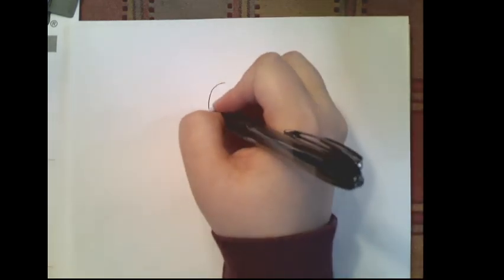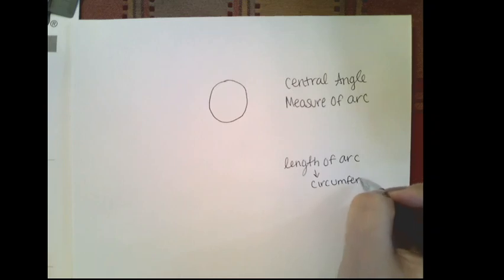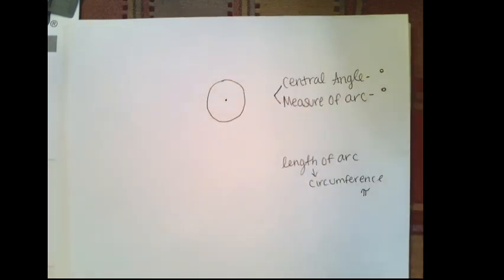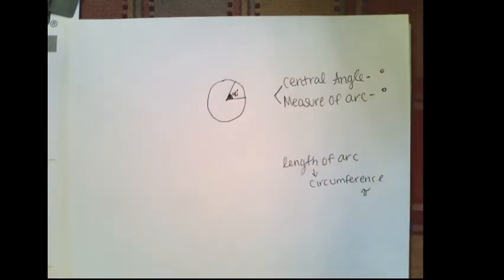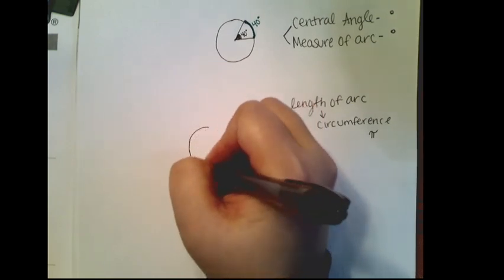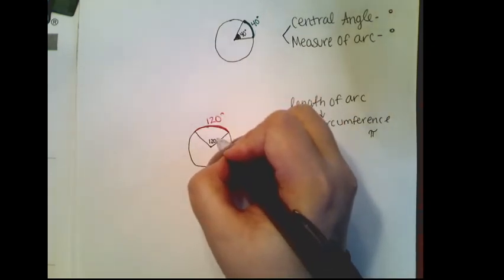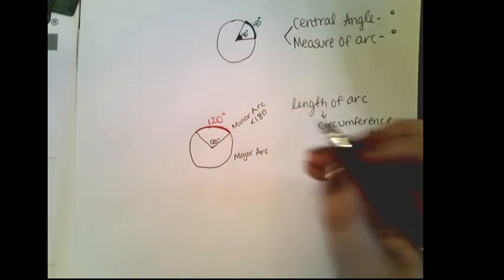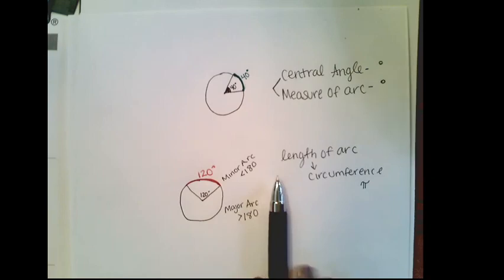Intro to circles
Discussing the relationship between measures of arcs and central angles. Also describing major and minor arc.